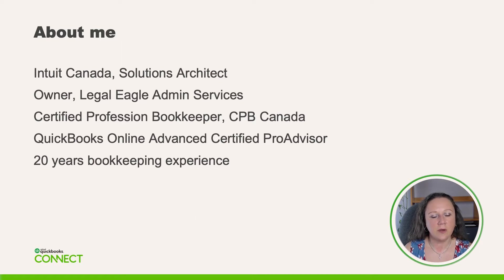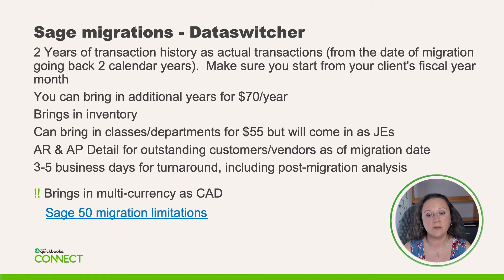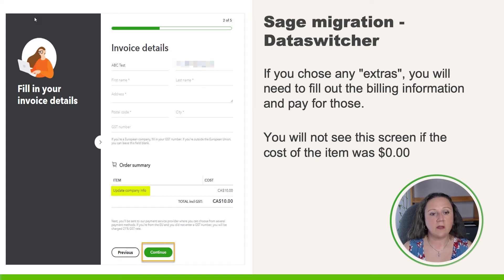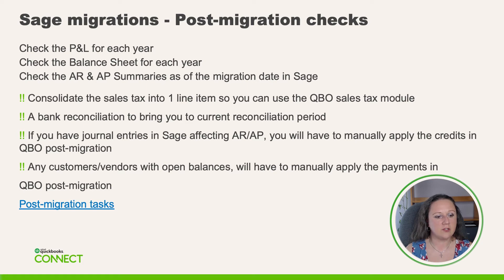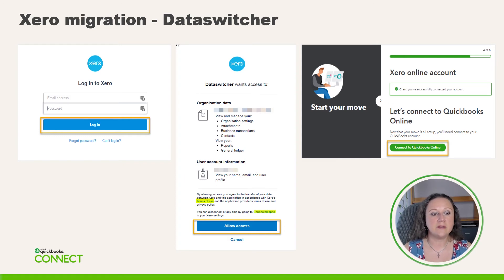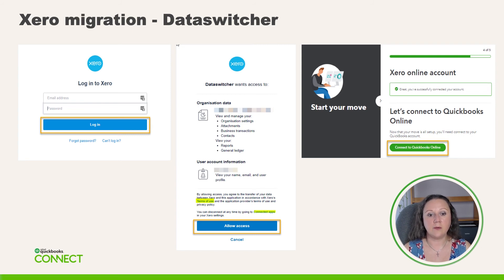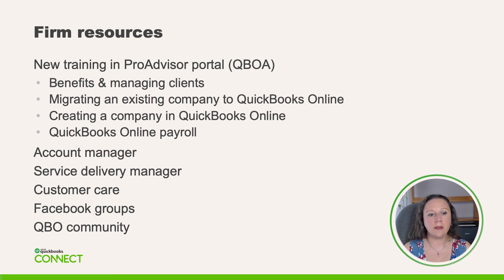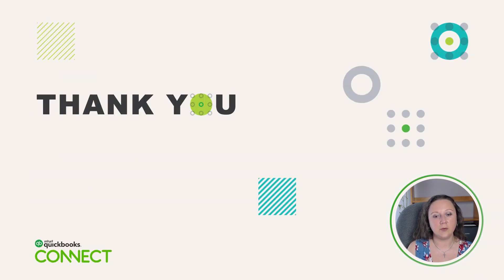Migrating to QuickBooks: resources and client onboarding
In this session for accountants and bookkeepers, accounting professional Tania Franolic will walk through the process of migrating to QuickBooks Online from QuickBooks Desktop, Sage, and Xero. Tania will provide guidance on post-migration data validation and share how to use importing tools to start a client file from scratch. Finally, she will outline resources to help professionals onboard new clients and introduce you to the Intuit teams available for support.